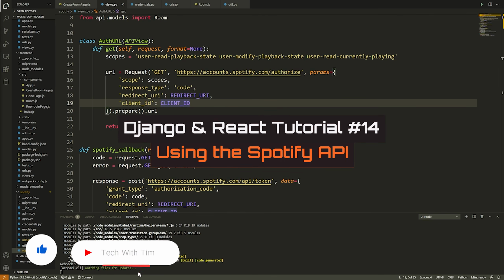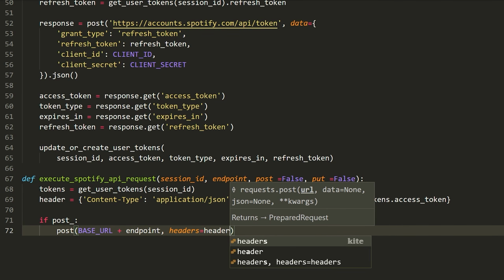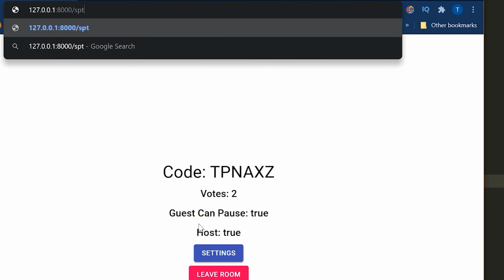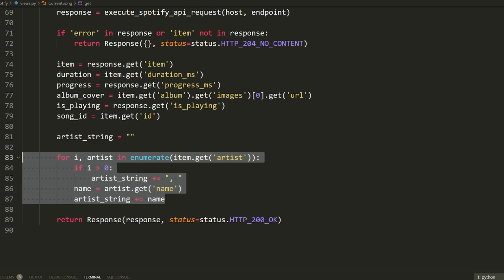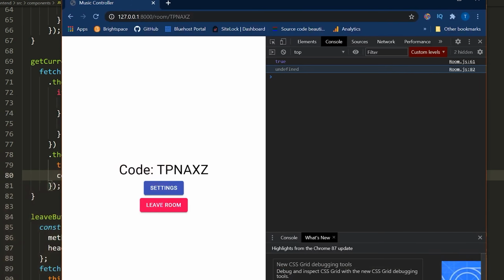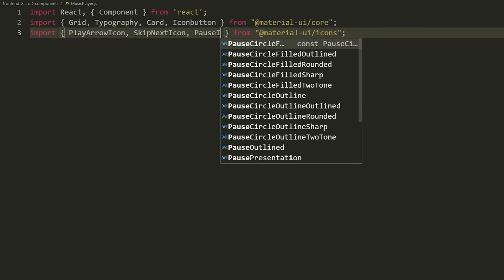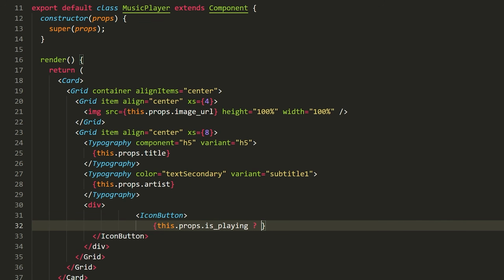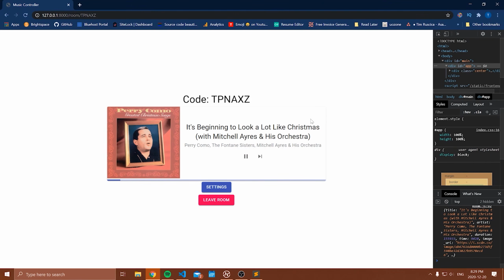Django & React Tutorial #14 - Using the Spotify API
In this django and react tutorial we will be using the spotify API to control a users playback. Specifically we will playing songs, pausing songs, fastforwarding songs and more.

⭐️ Tags ⭐️
- Django and React
- React and Django
- React
- Django
- Spotify API
- Python Spotify API
- Spotify API Tutorial
- Spotify API Guide